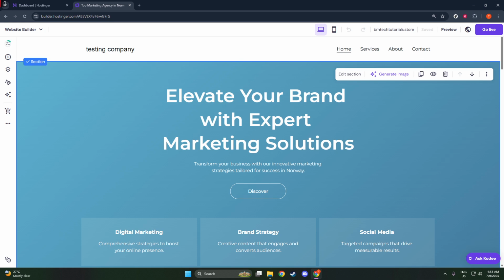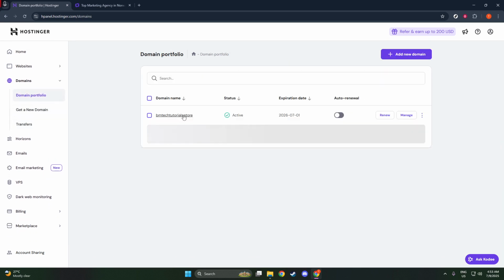How to Connect Domain on Hostinger [2026 Full Guide]